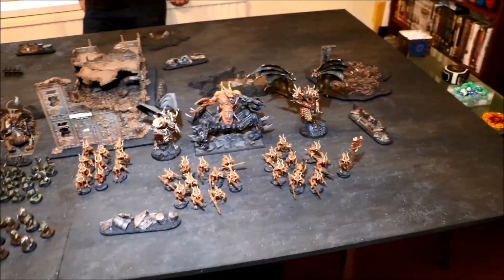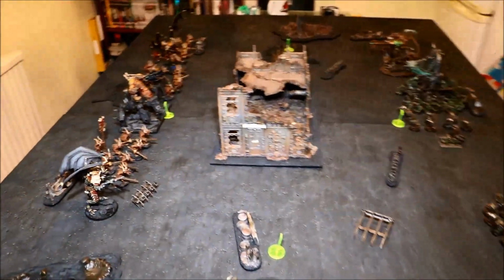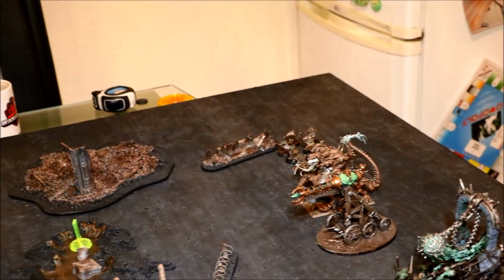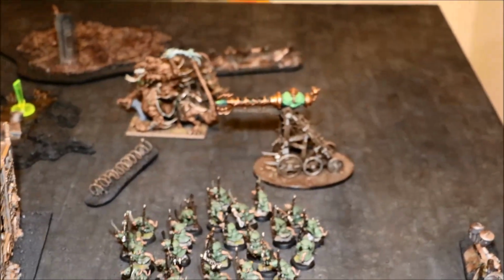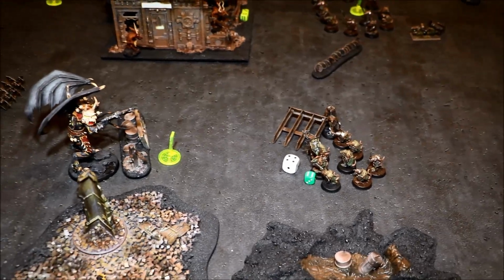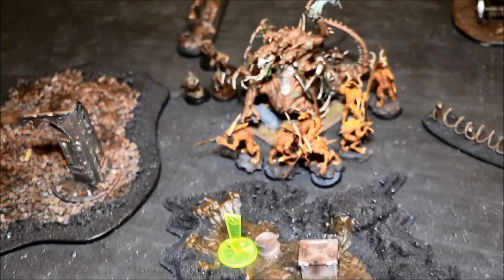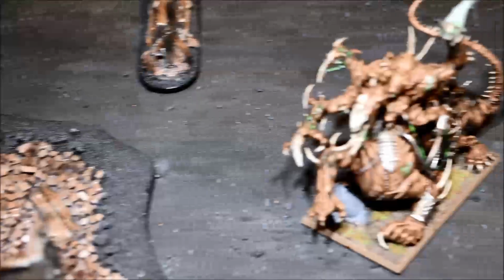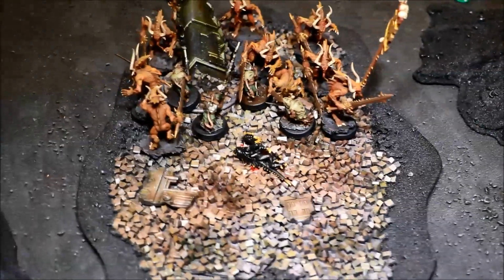Age of Sigmar Battle Report (Skaven Vs Khorne) Aceface Vs IDICBeer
Welcome to my first ever game of Age of Sigmar, where I take 1000 points of Khorne Daemons up against Aceface and his Skaven army.